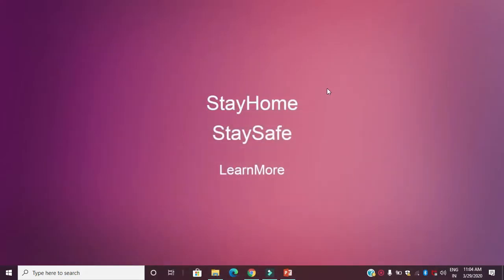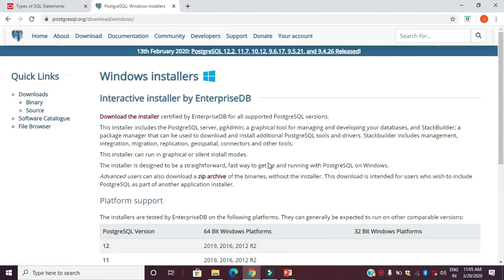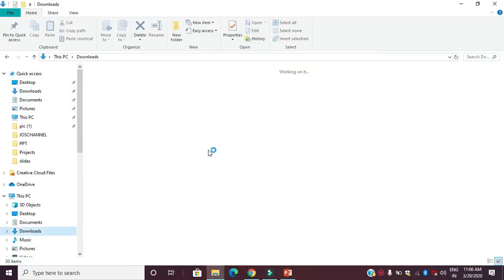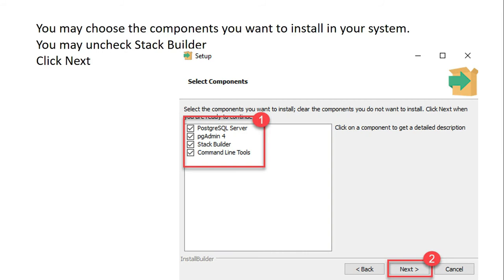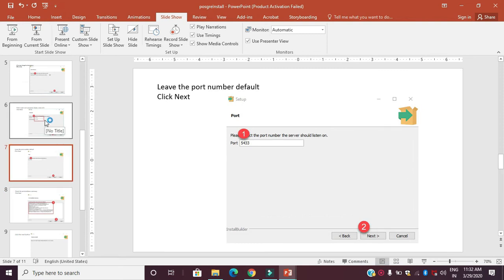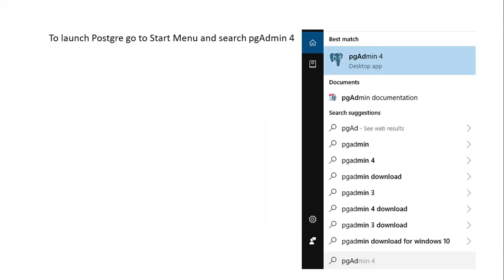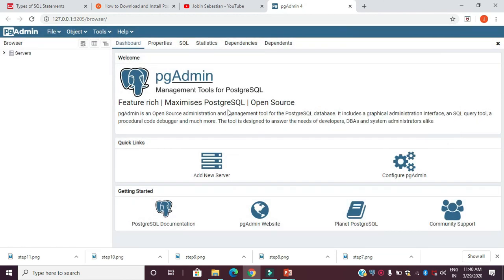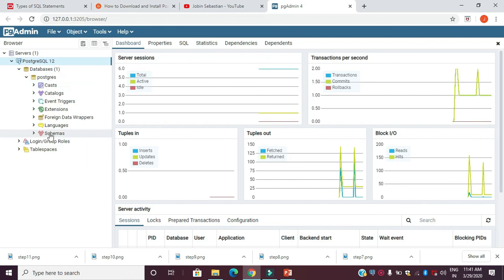PostgreSQL | Introduction | Installation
PostgreSQL (/ˈpoʊstɡrɛs ˌkjuː ˈɛl/),[12] also known as Postgres, is a free and open-source relational database management system (RDBMS) emphasizing extensibility and SQL compliance. It was originally named POSTGRES, referring to its origins as a successor to the Ingres database developed at the University of California, Berkeley.[13][14] In 1996, the project was renamed to PostgreSQL to reflect its support for SQL. After a review in 2007, the development team decided to keep the name PostgreSQL and the alias Postgres